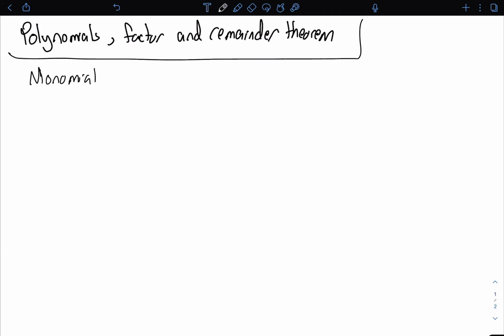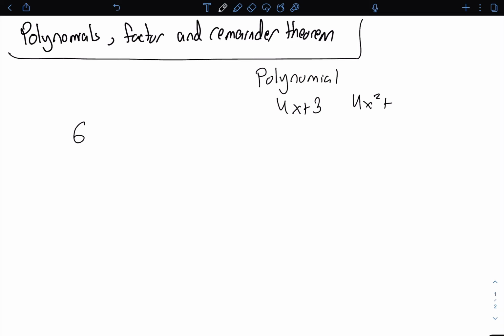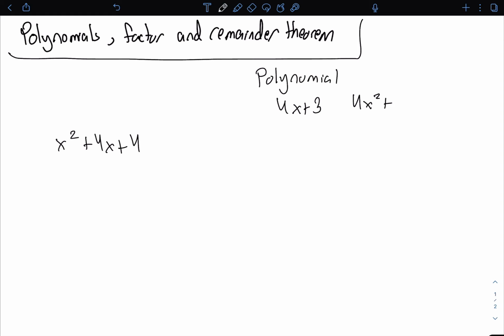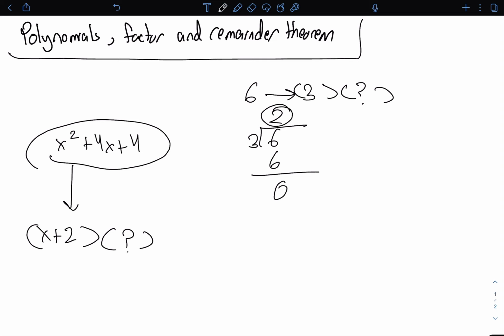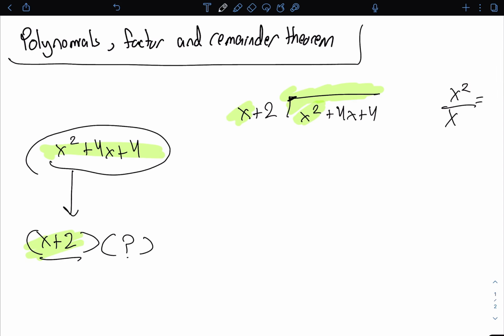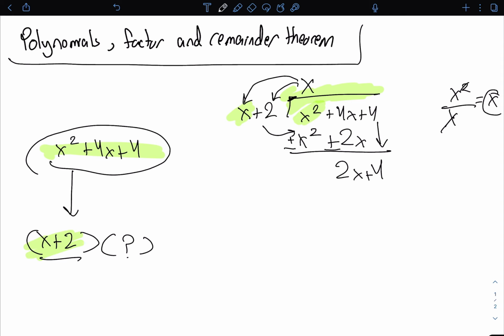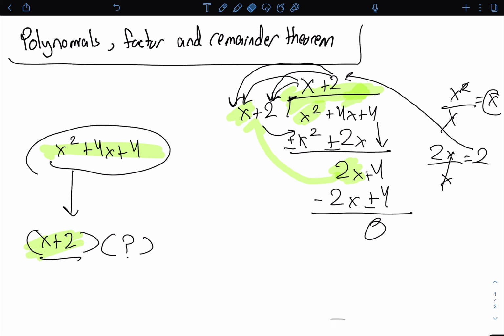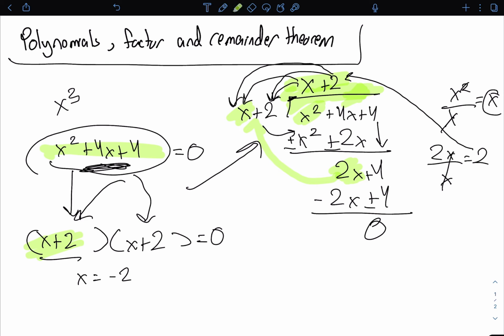Polynomials A2 Math | Synthetic/Long division